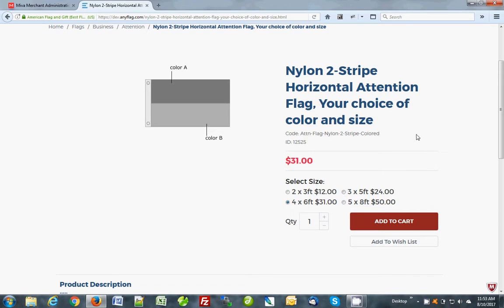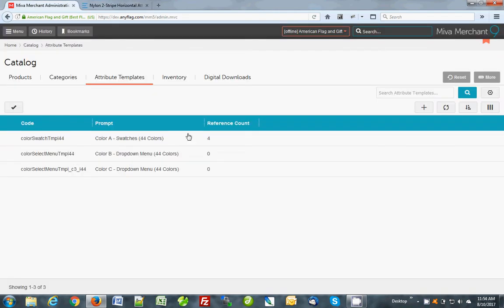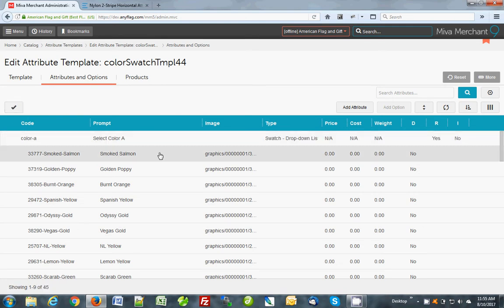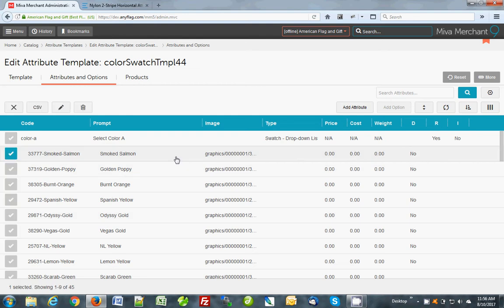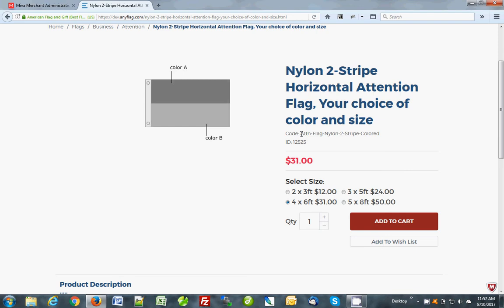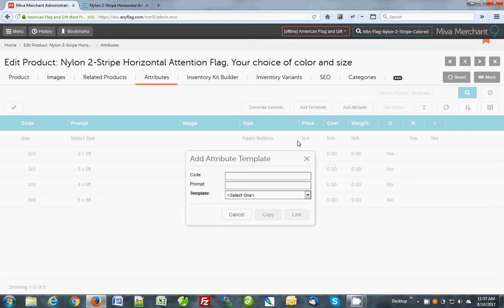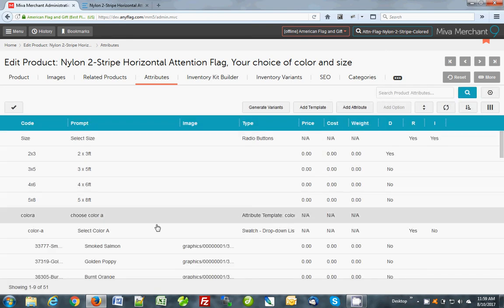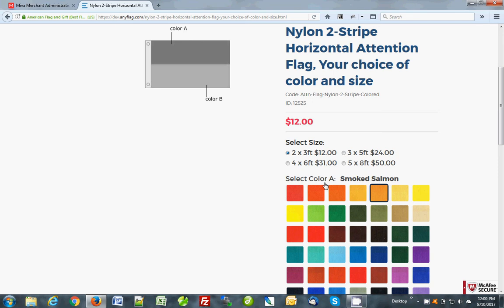Miva Merchant how to assign attribute templates and copy vs link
Miva Merchant Tutorial on how to assign attribute templates and copy vs link